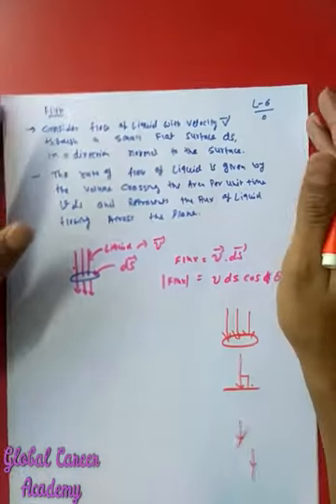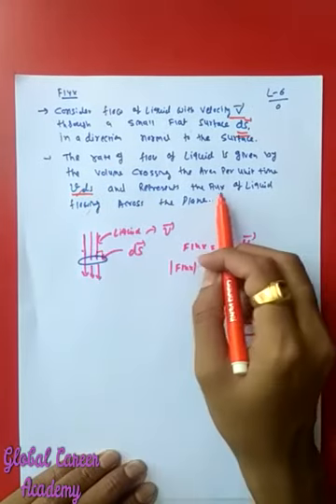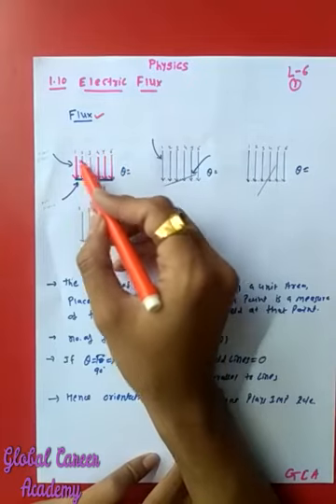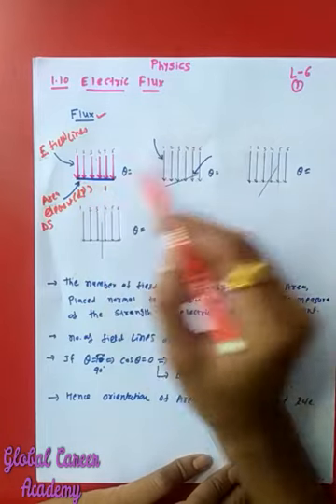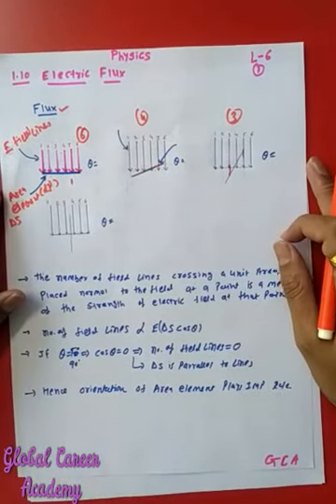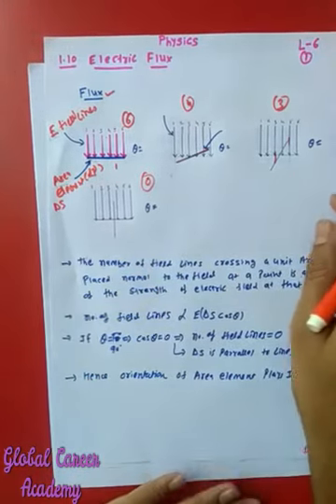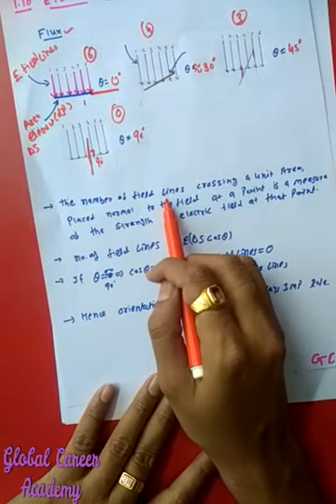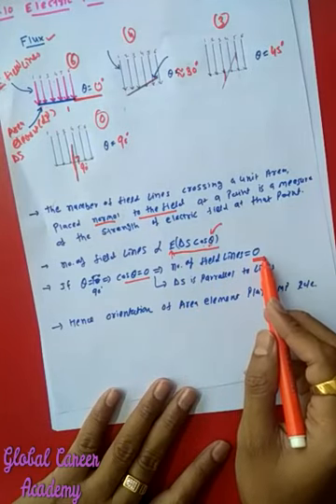Lecture6P1|1.10 Electric Flux|ELECTRIC CHARGES AND FIELDS|Class XII|NCERT|GCA|Bharuch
Topic Discussed
1.10 Electric Flux,